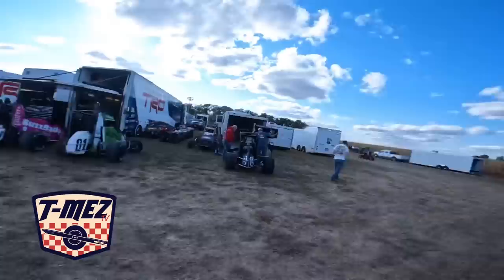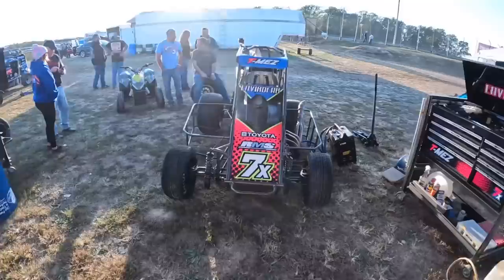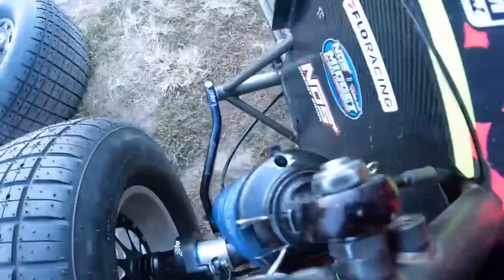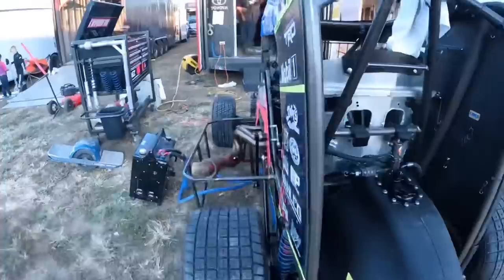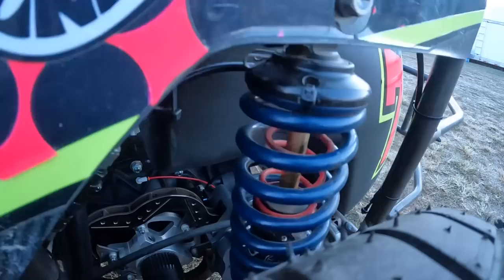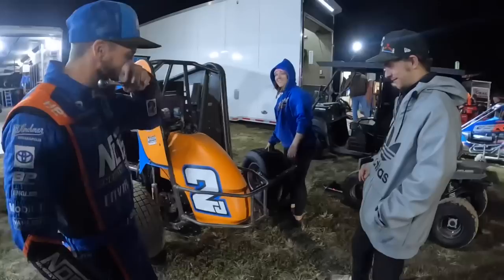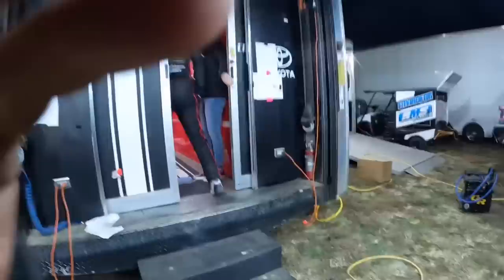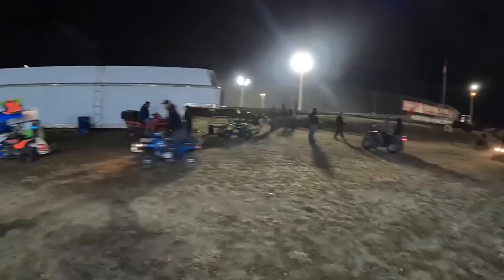USAC Midgets At Bullring Wayne Co RMS Racing 7x TmezTv Leffler Race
Welcome back to TmezTv and today we are at Wayne Co Speedway for the Jason Leffler Memorial. USAC Midget at one of the smallest tracks of the year it’s basically the Chili Bowl for size located in Illinois they use a Chili’s Bowl format with a Heat and a Qualifier to make points to get into the A-Main. We had a great car all night and ended up Fouth at the 🏁🏁

is getting remodeled and should be open next week

Special Thanks to Matt & Dave Estep along with the RMS Racing crew!